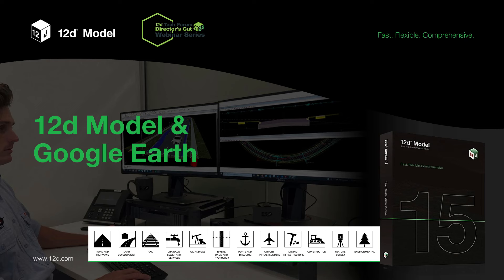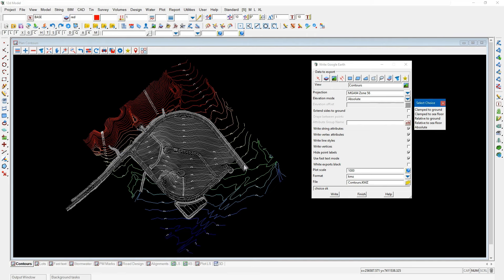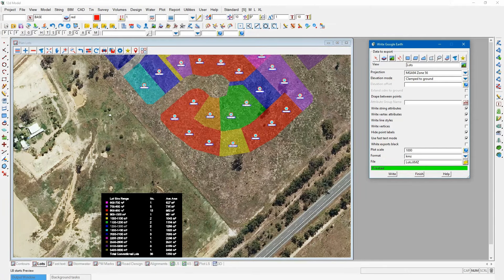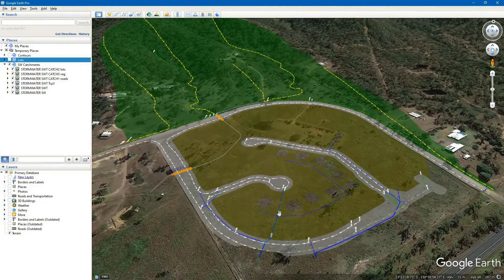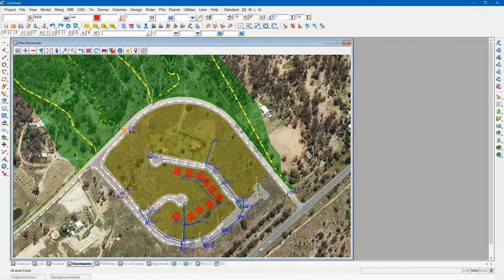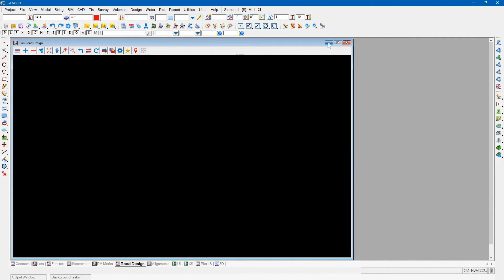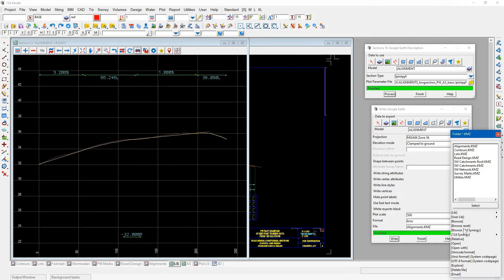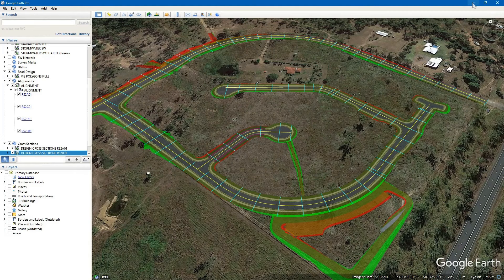12d Model and Google Earth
Rod Burns of Extra Dimension Solutions presented this informative webinar about 12d Model and Google Earth, as part of our new 12d Tech Forum 2024 Director’s Cut Webinar Series, which is showcasing some bonus content from our sold-out face-to-face event earlier this year.

This webinar delved into various methods and examples for exporting data from 12d Model to the Google Earth environment. The release of 12d Model 15, along with valuable user feedback, has led to the development of enhanced tools that empower 12d users to effectively present technical civil and surveying data to non-technical audiences.

Rod’s presentation highlighted practical use cases, demonstrating how surveyors, drainage engineers, and civil designers can seamlessly export project data while maintaining comprehensive metadata. This ensures clients can easily explore and gain deeper insights into project elements.